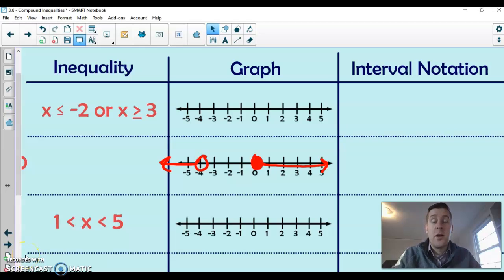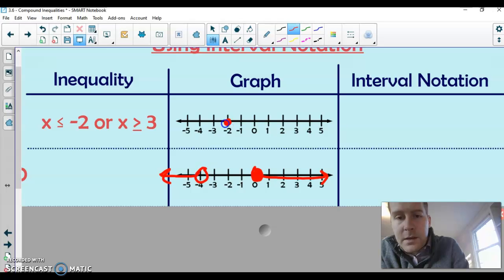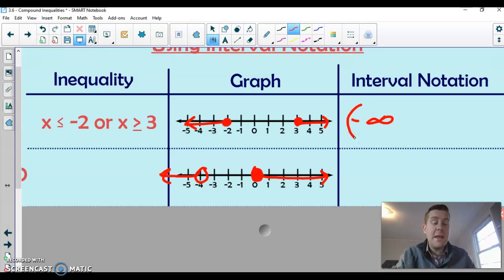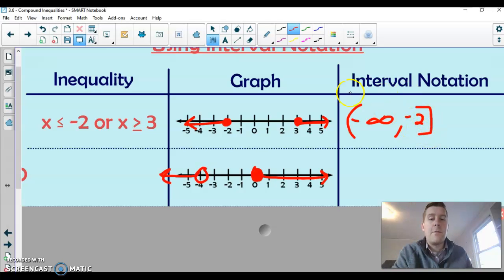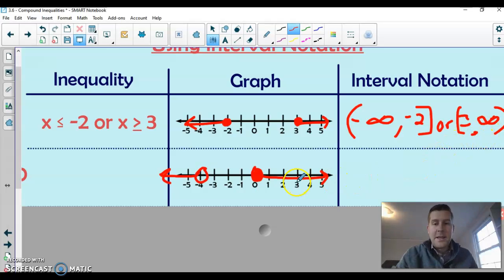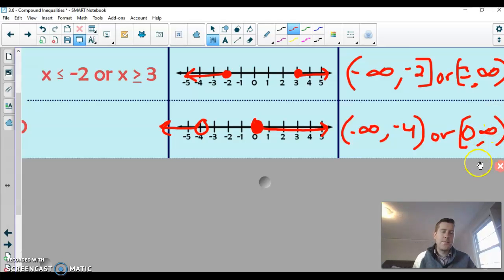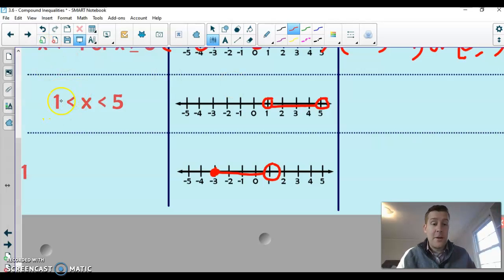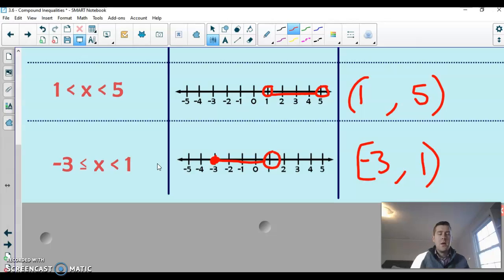Algebra 1B: 3.6 Interval Notation